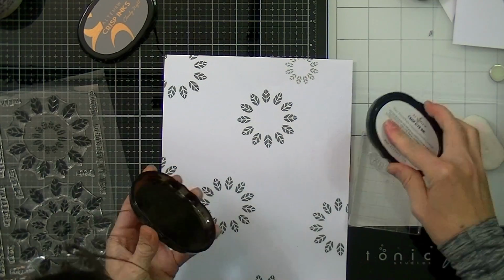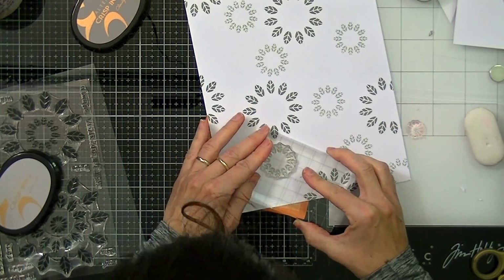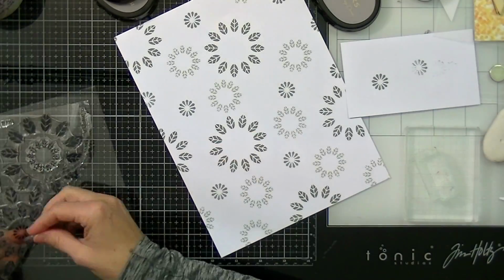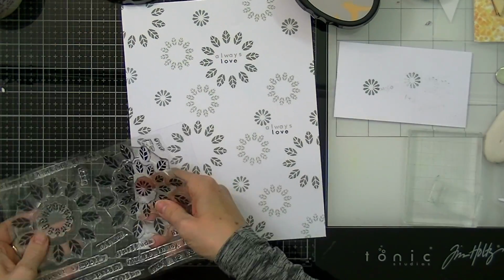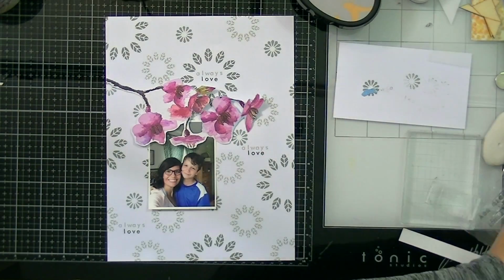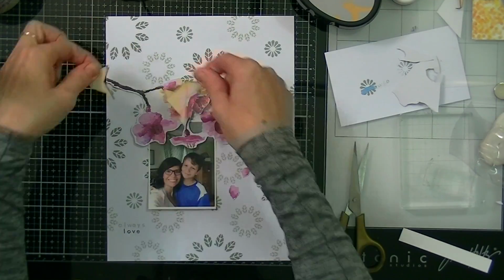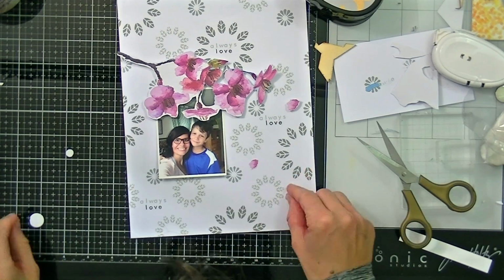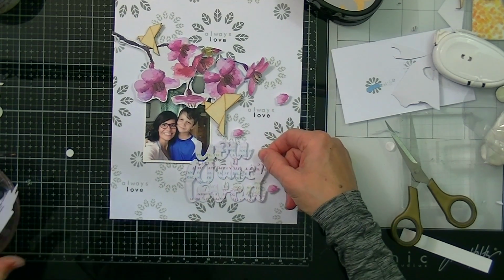Stamp Focus: Leaf Medallion Part 2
Today, Lilith is sharing three projects created with the Leaf Medallion Stamp Set. This is part 2 showcasing the leaf stamps but used separately.